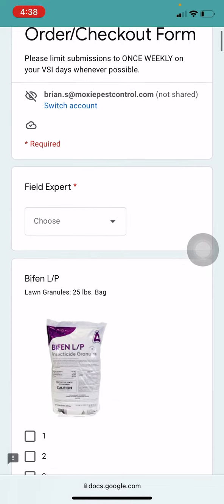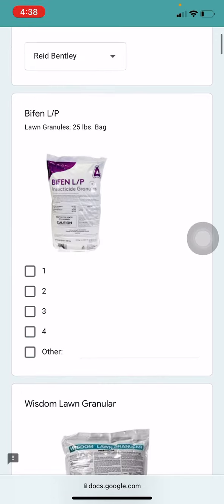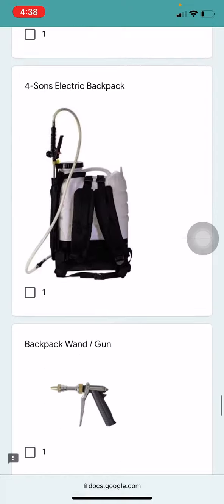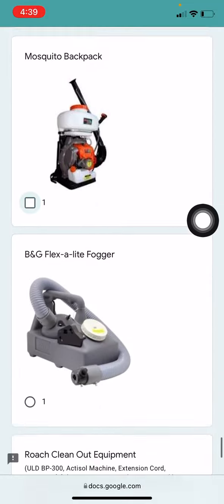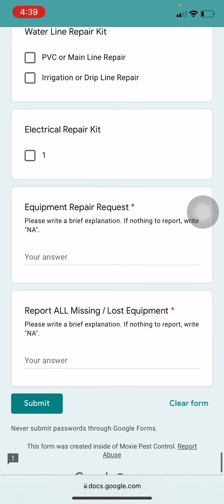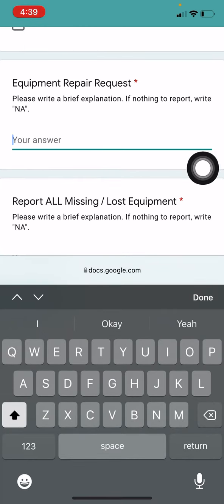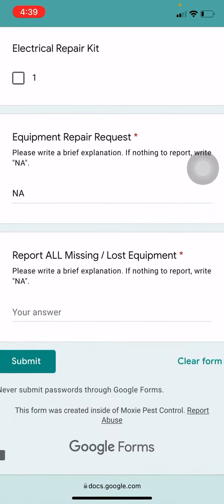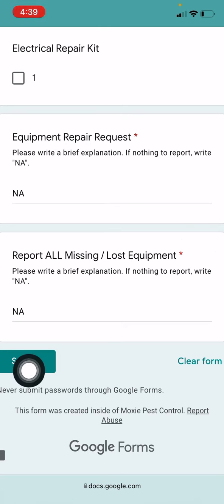Submitting Product Order Form